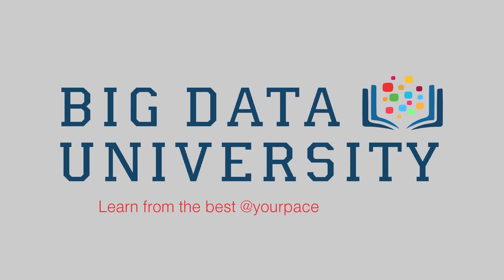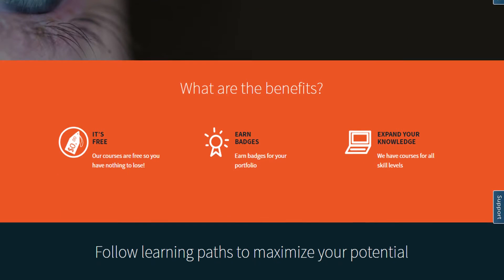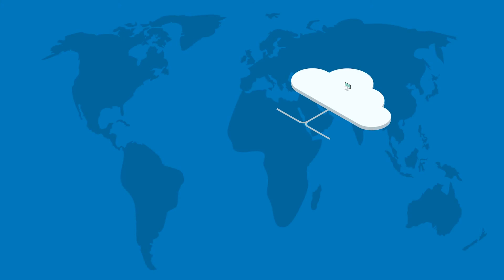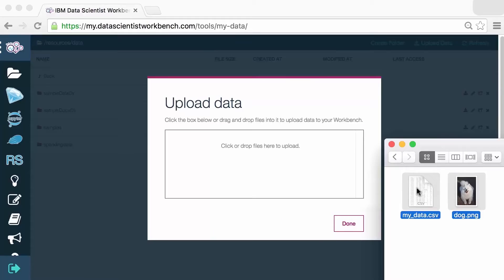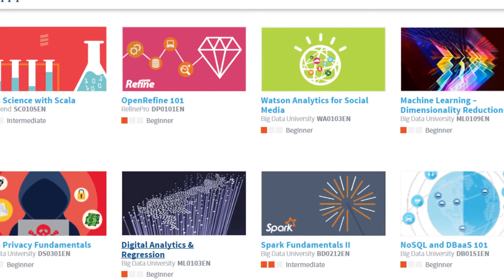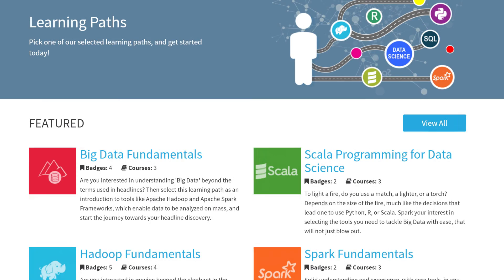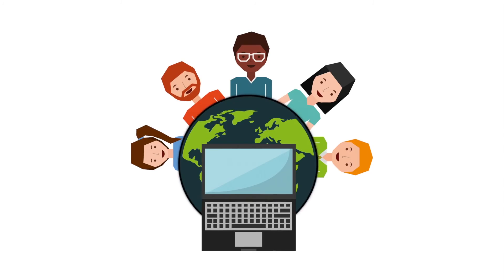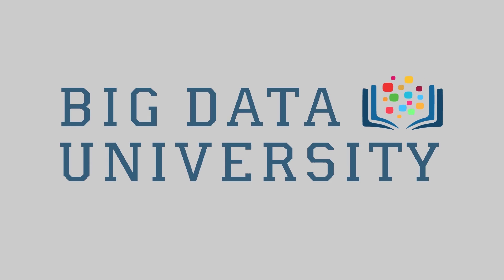What is Big Data University?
Our Mission
As a society we cannot let the benefits of analysis, data science and potential learnings from Big Data pass us by because of a lack of people with skills in this area.

At IBM we are strong proponents of providing opportunities to learn the fundamental concepts required to develop, process, and analyze big data and break down the traditional barriers to participation in this sector.

The Big Data University, an IBM community initiative, is not like other on-line training sites. Our content is free, access to tool sets used within the courses is free, and we have designed our courses to be accessed at your pace based on your priorities.

We are serious about making a difference. We call it @YourPace, @YourPlace education.

Gain familiarity and hand-on experience with ground breaking technology for free, and
Gain confidence to build and contribute to this community with the foundational skills to make a difference.